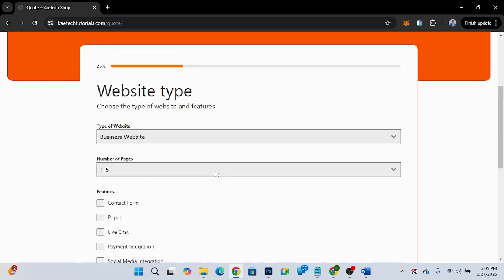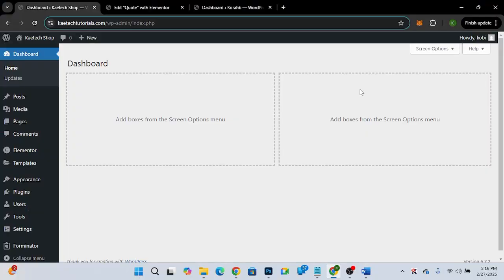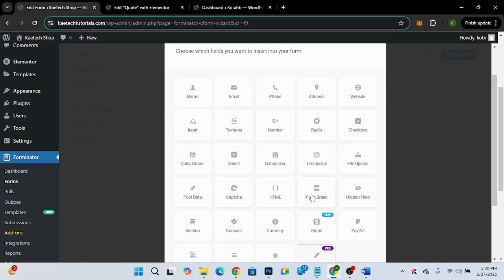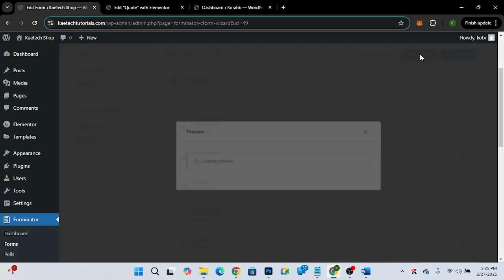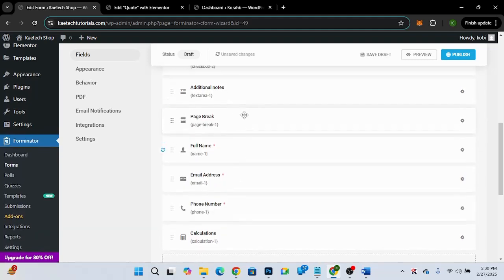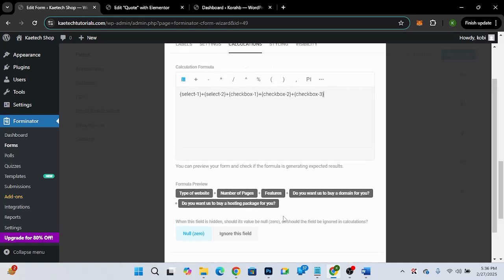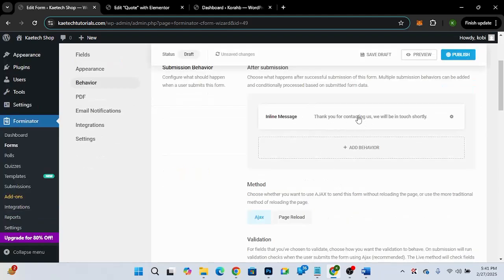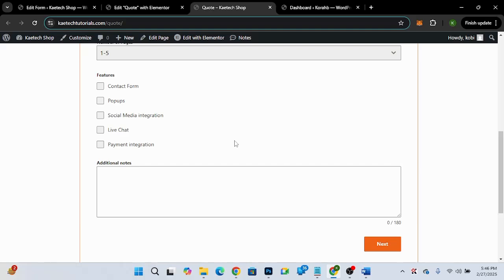How to create Request a quote form with calculations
In today's video, we will create a request a quote form with calculations so that customers will be able to get a fair idea of the amount they will pay for their quote. We will use forminator plugin to create this request a quote form in WordPress.